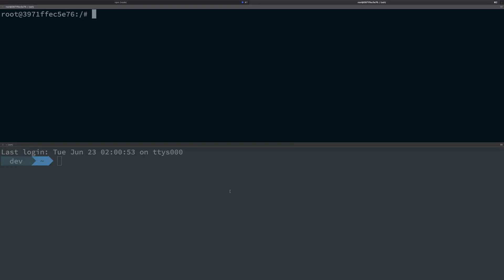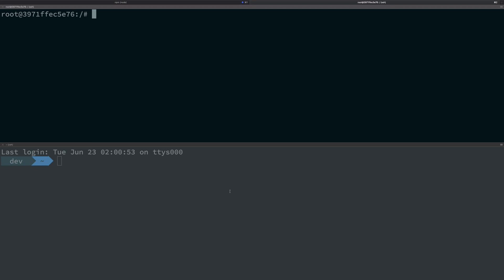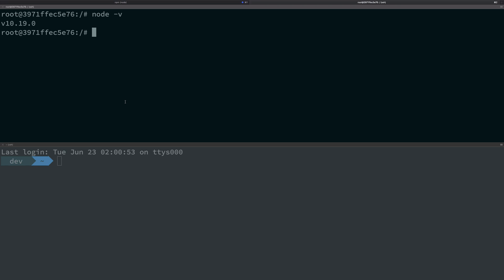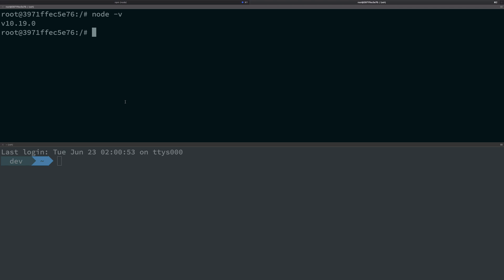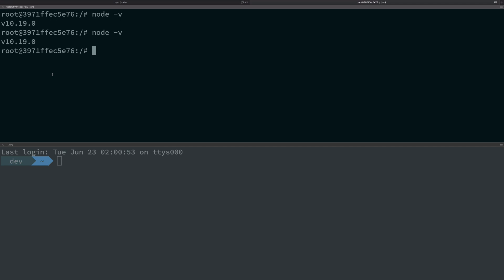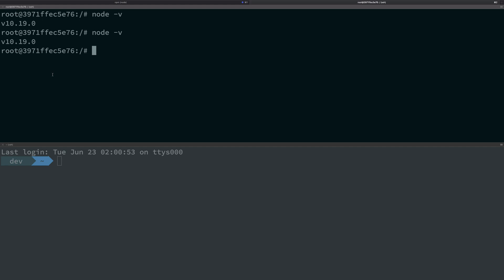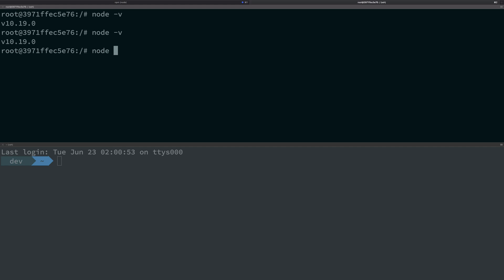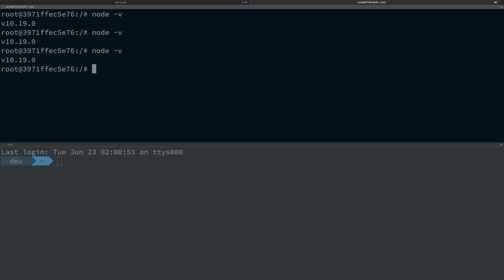#5: Why you need Node versioning - Mastering NPM